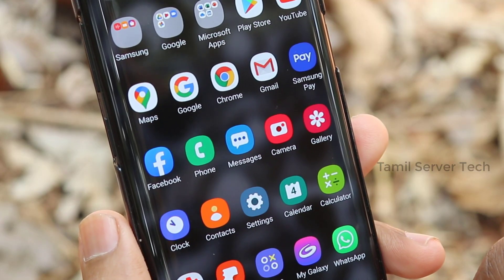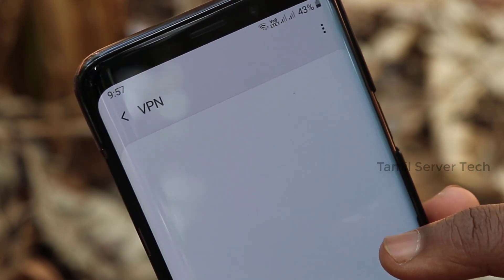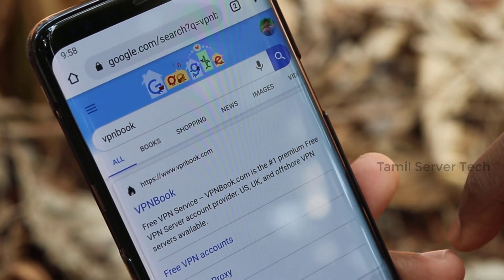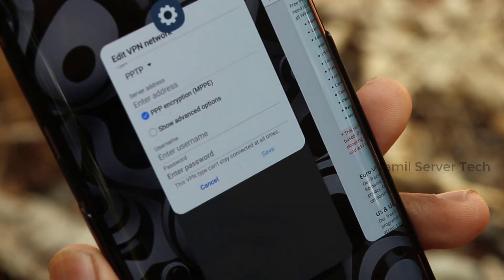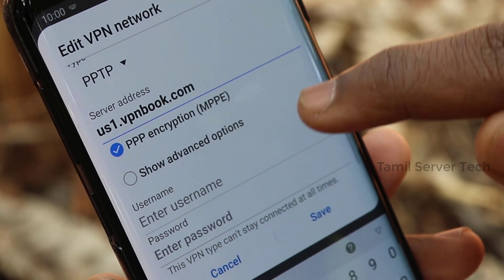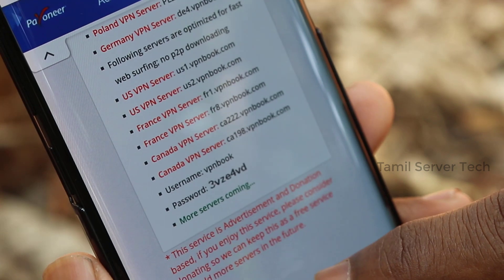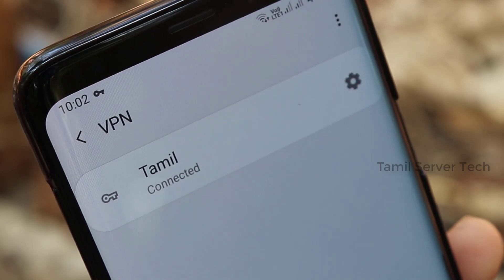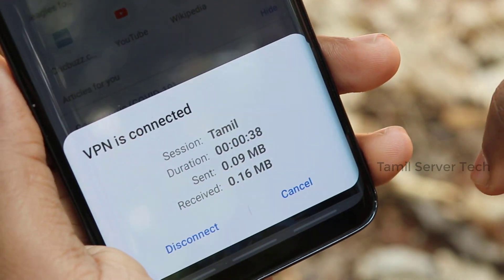உங்கள் Mobile-ல் ஒரு Secret settings இருக்கு | Free விPN your phone settings Without Any App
Tamil server tech shop